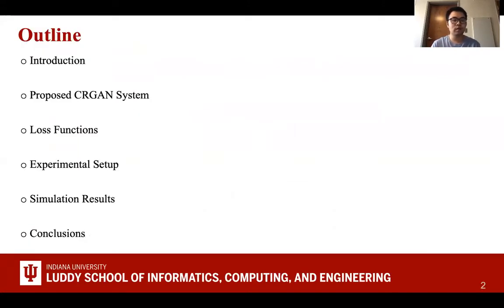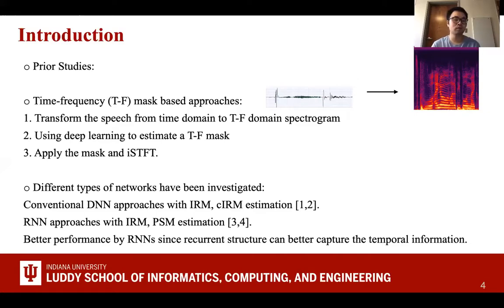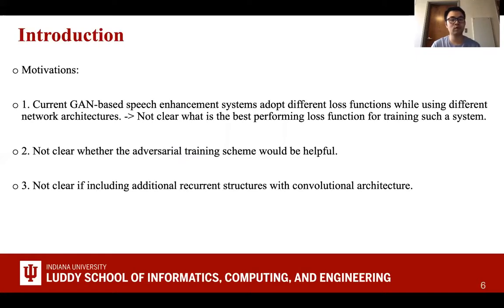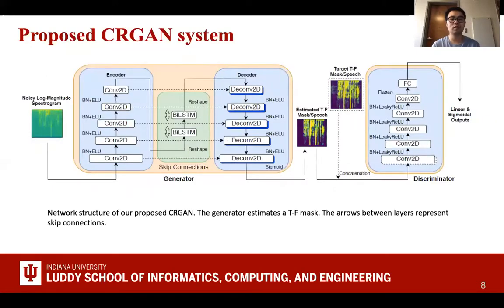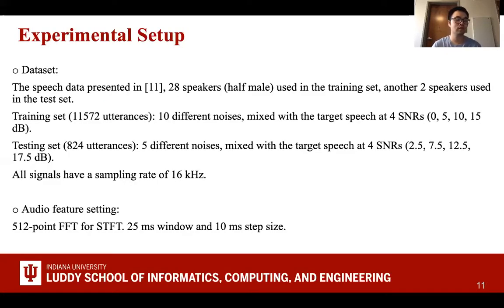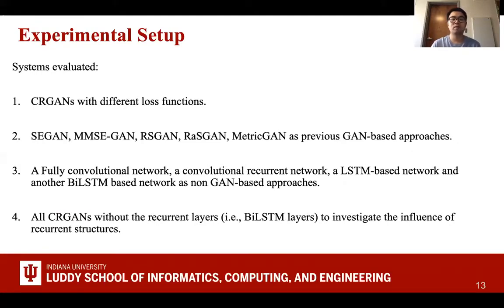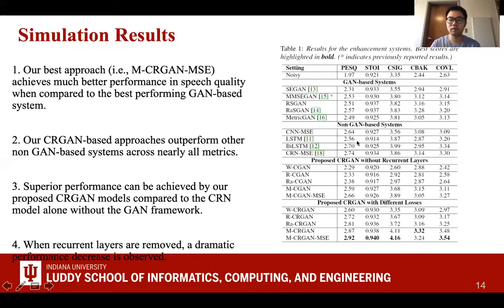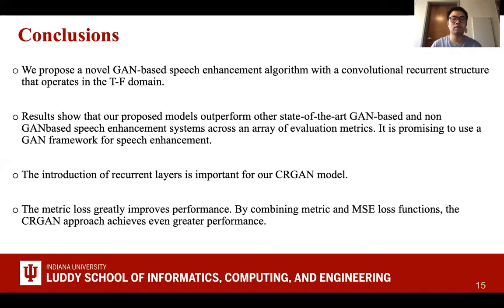On Loss Functions and Recurrency Training for GAN based Speech Enhancemen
2020 presentation by Zhuohuang Zhang @ INTERSPEECH